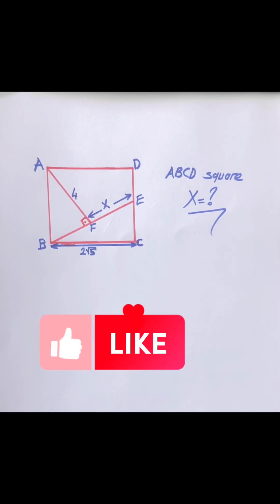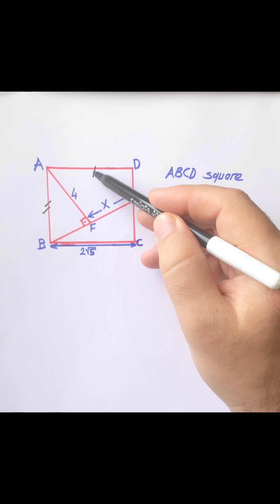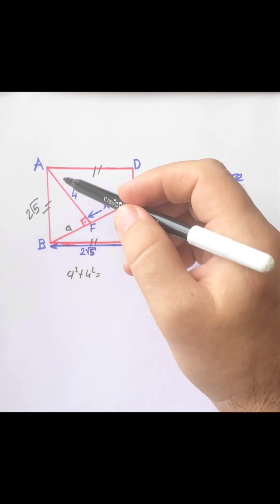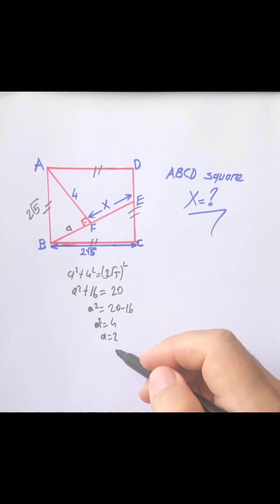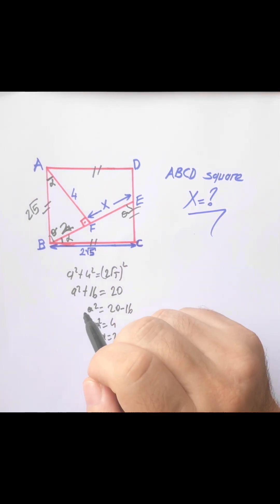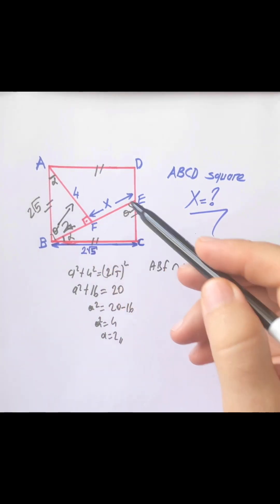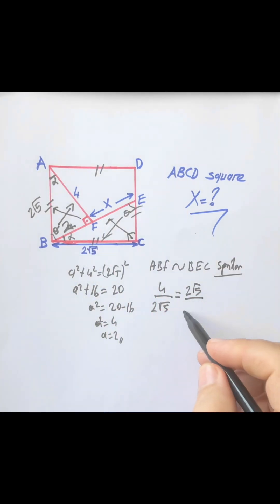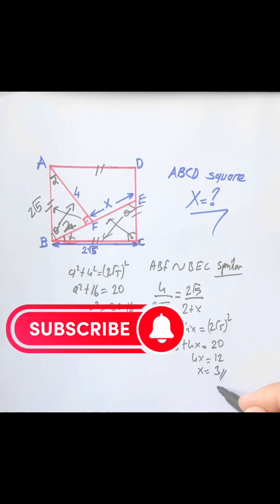A nice Square Question | Improve your Geometry Skill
How we can use triangle similarity for solving square questions? Watch and improve your geometry skill.